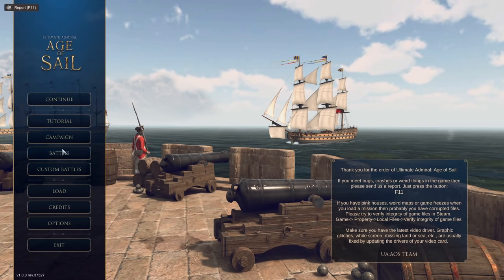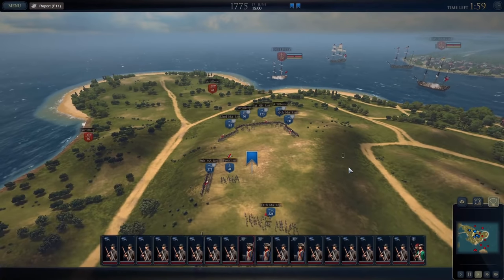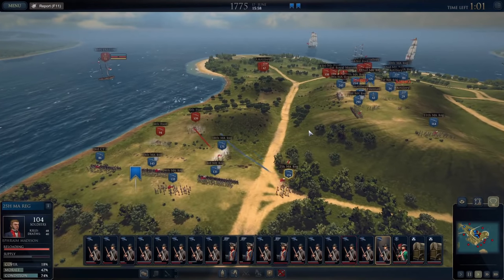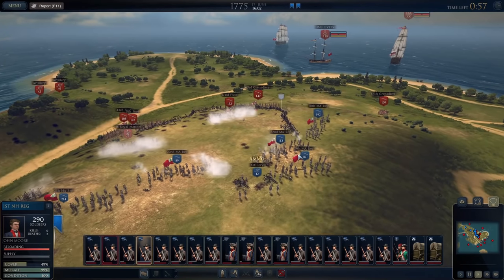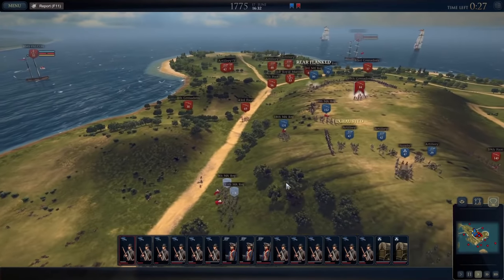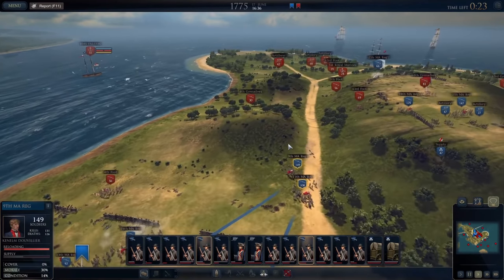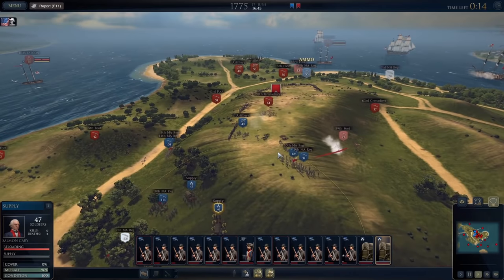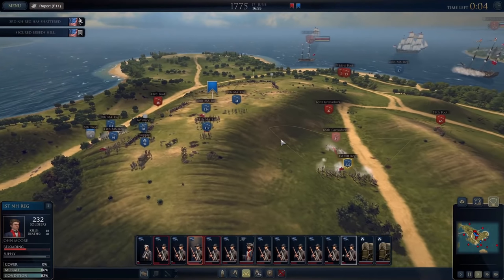NEW - FULL-SCALE INVASION Naval Landings Battle of Bunker Hill | Ultimate Admiral: Age of Sail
►PC Equipment
🖥️ PC Spec List